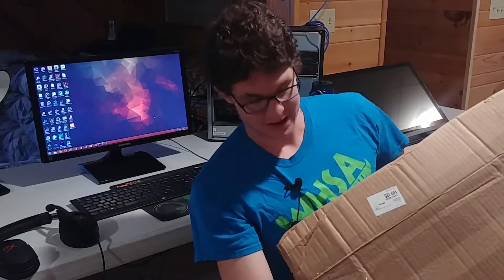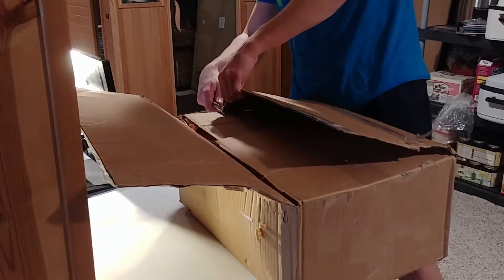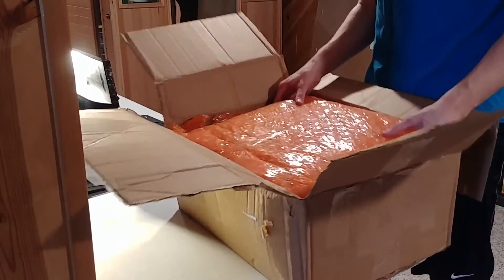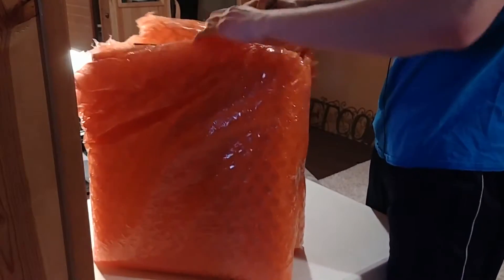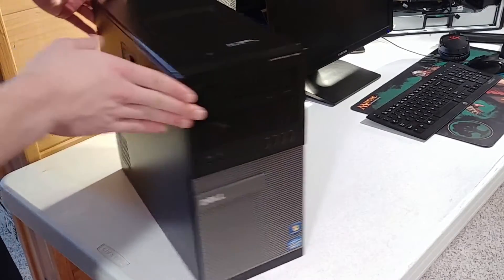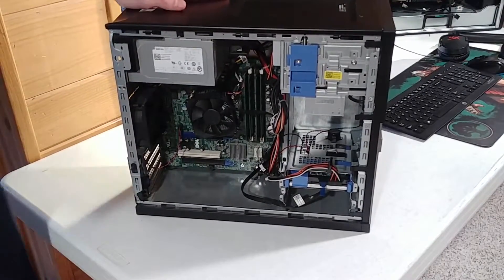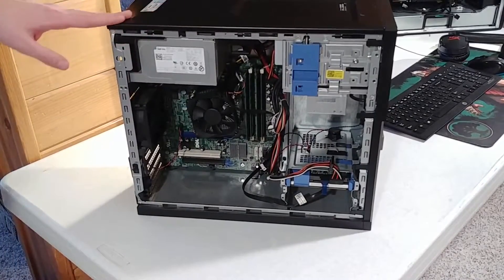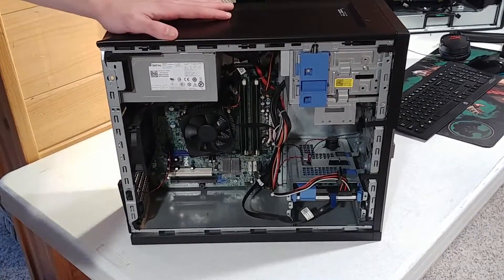Unboxing: Dell Optiplex 790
Today i'm going to be unboxing and looking at some of the specifications of a Dell Optiplex 790 mini tower which i picked up off of Ebay.  The line up of Dell Optiplex computers are some of my favorite for making used gaming PCs. They are reliable and are packing solid performance. This video will lead into a budget build using the 790 and some benchmarks for 1080p gaming. -Hardware Thrift
Artist: Nicolai Heidlas
Title: Modern